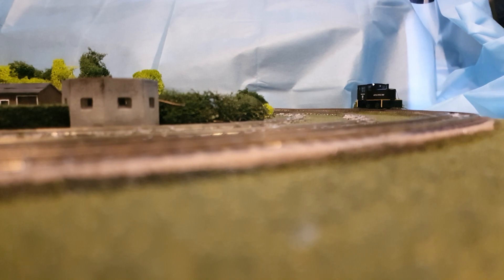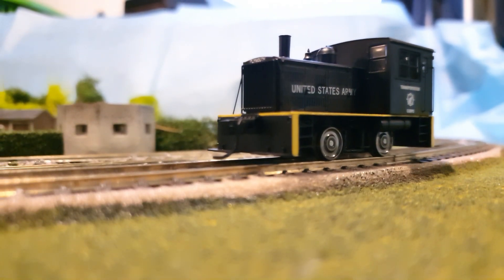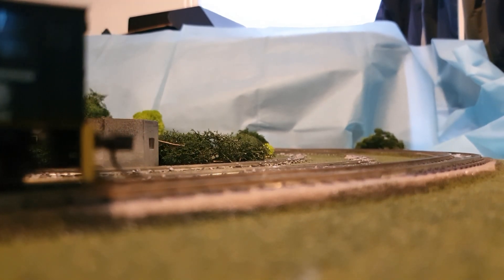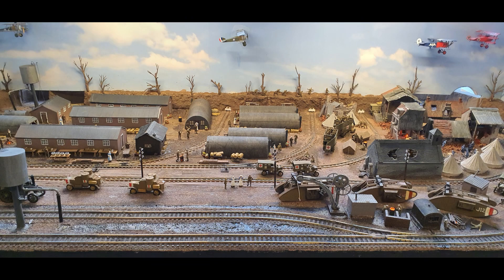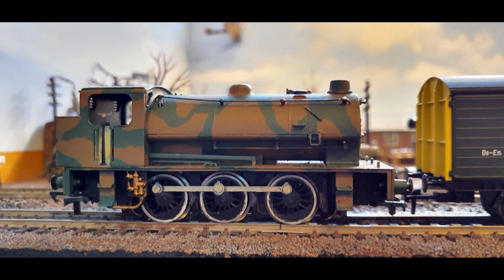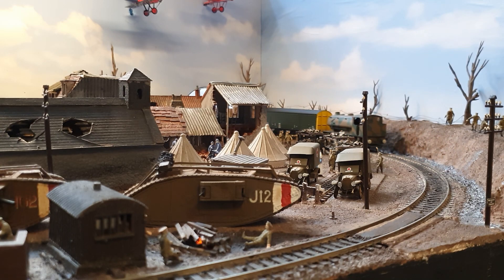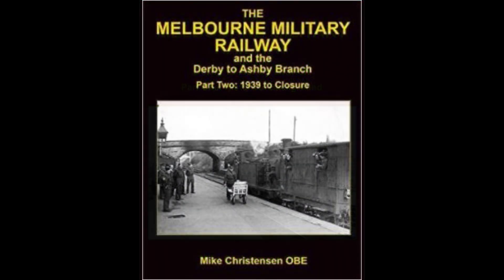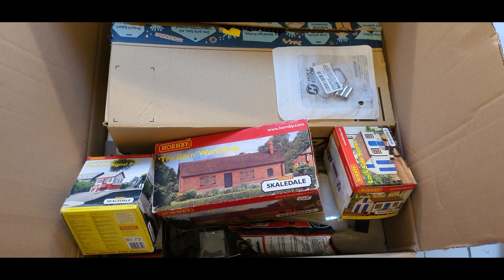Plymouth V8 US Army loco and some J94s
Today I am testing out a DCC Playouth ML-8 Switcher (shunter), two second hand J94s with limited edition wagons, my WWI layout update and my next WWII layout track plan and background.